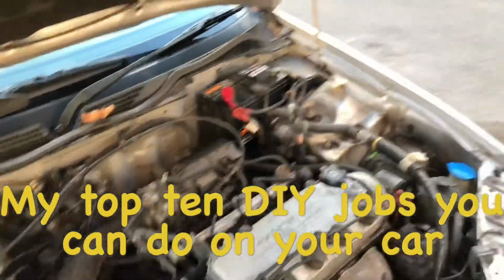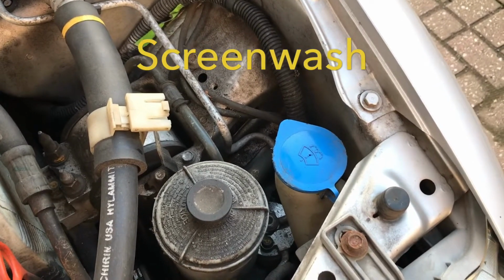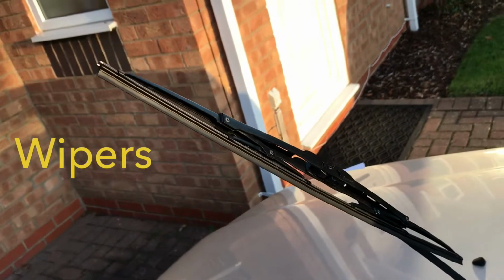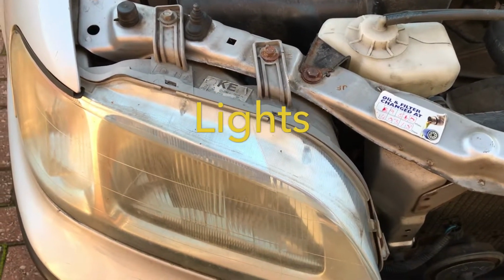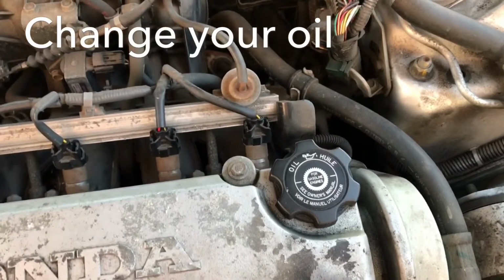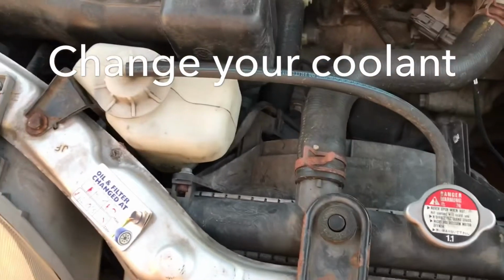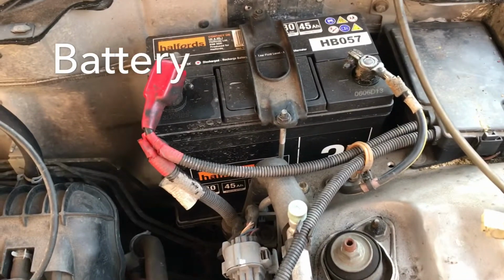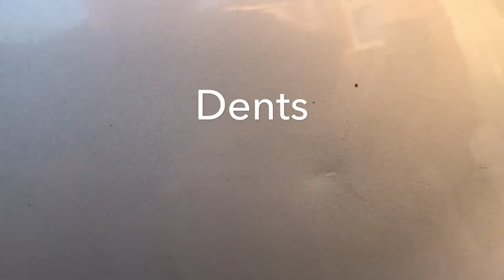Top ten DIY jobs you can do on your car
This is my top ten jobs for the DIYer to do on their car. With some knowledge and research, these are great jobs to keep your car on the road.